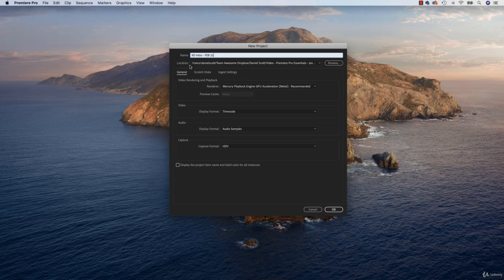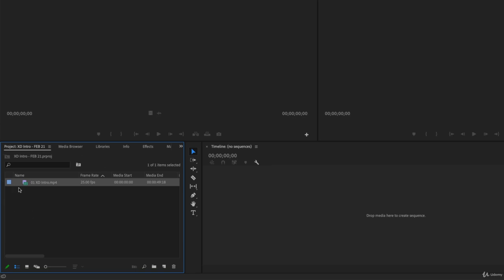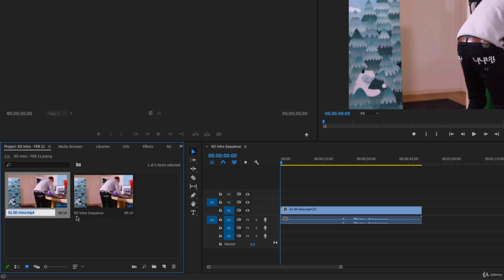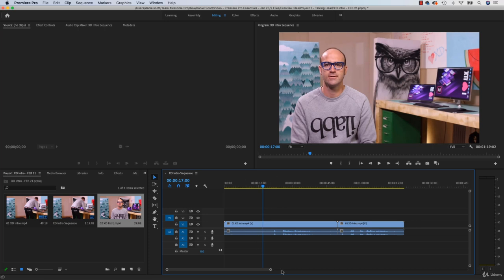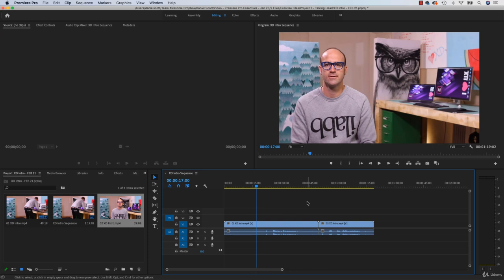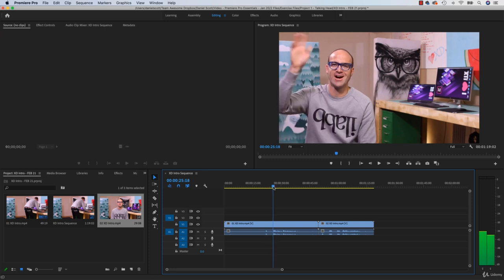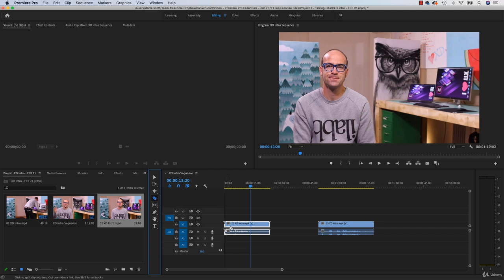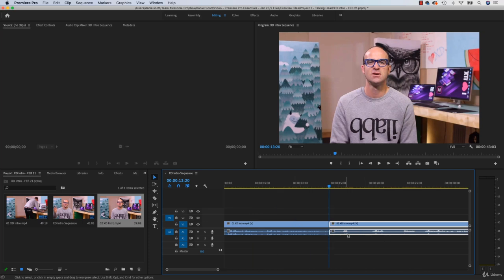004 Getting your project setup in Premiere Pro.mp4(Udemy)